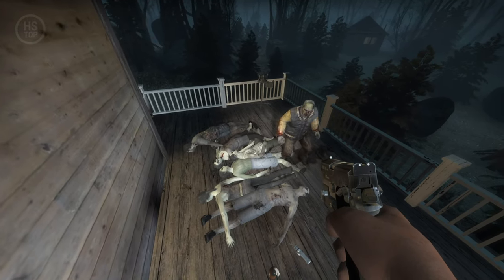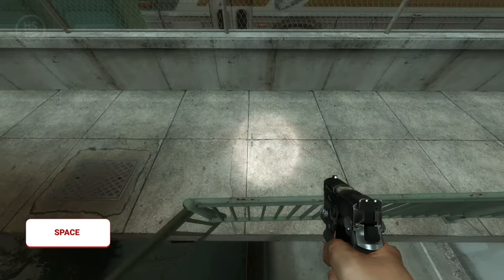TOP 30 Zombie Jump Tricks | L4D2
CLICK THE LINK AND PLAY WITH ME ON SKINCLUB!